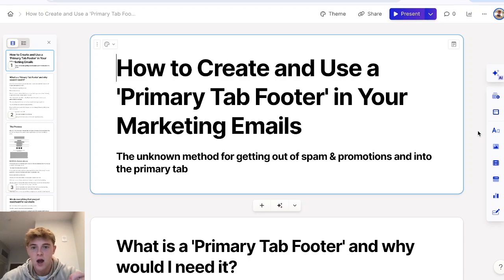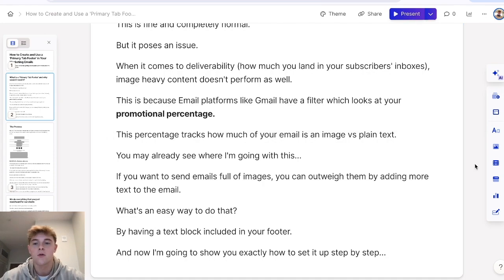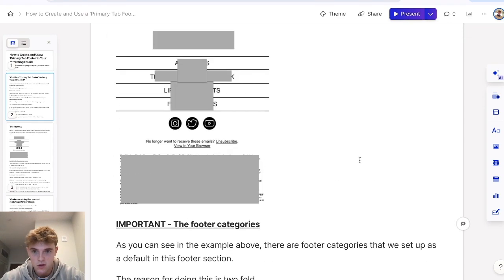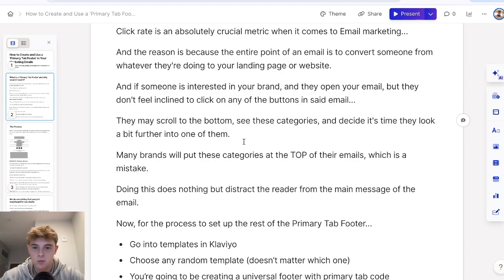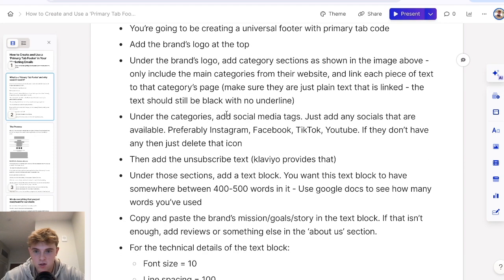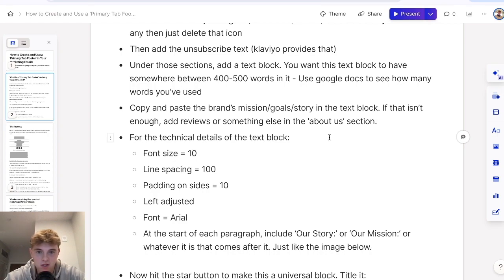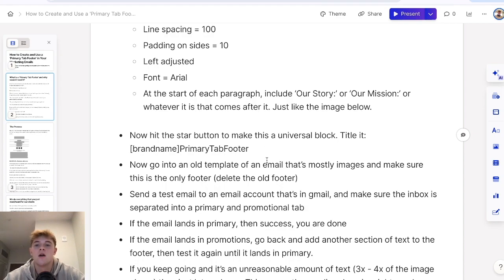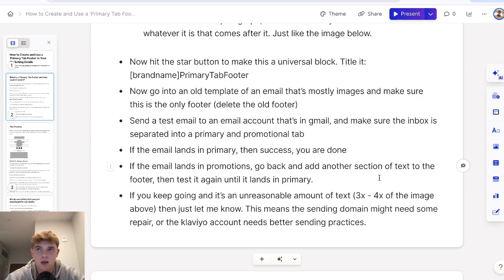Use This 'Primary Tab Footer' to Keep Your Emails Out of Spam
Book a free consultation call and find out how we can add $30k-100k to your Ecommerce brand's monthly Email marketing revenue in the next 60 days or you don't pay

Get 5x value-packed emails a week about everything Ecommerce Email & SMS Marketing, Direct Response Copywriting, and more